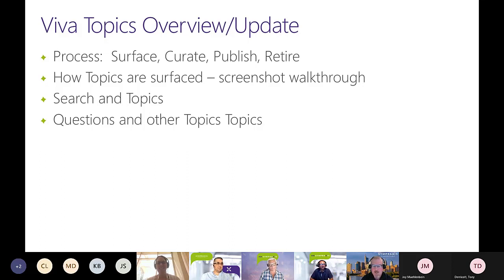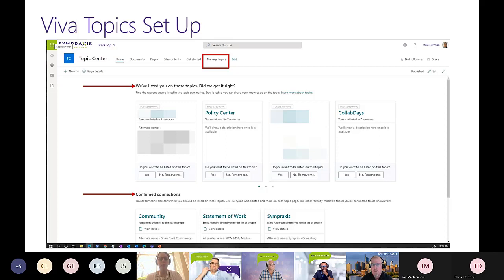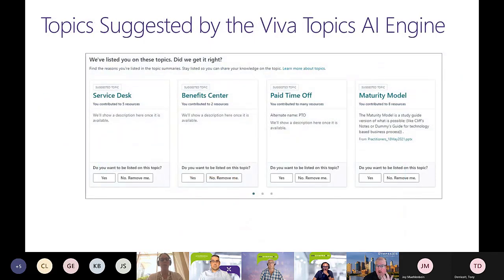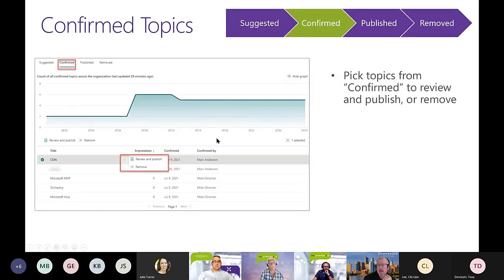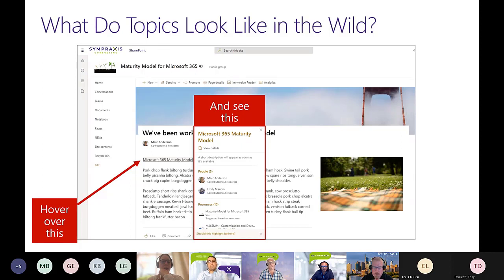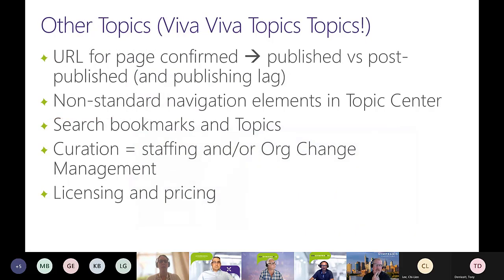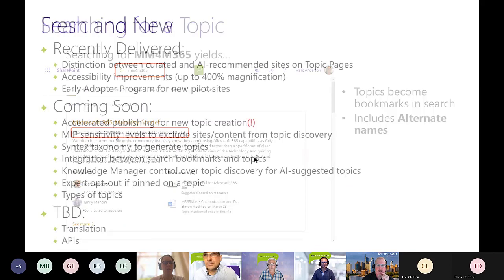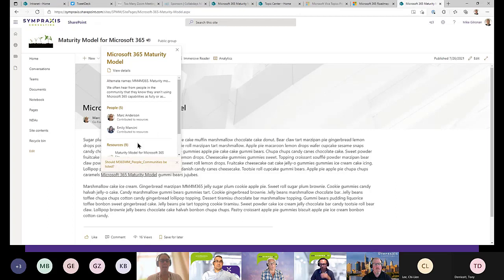Viva Topics: What We've Learned So Far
A summary has been posted to our Ask Sympraxis blog that details all the links and resources from this episode